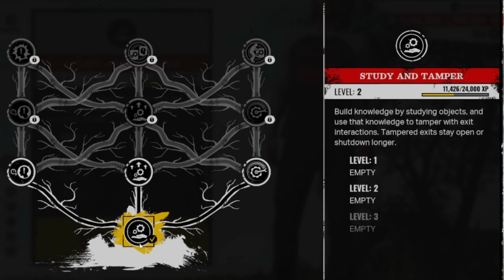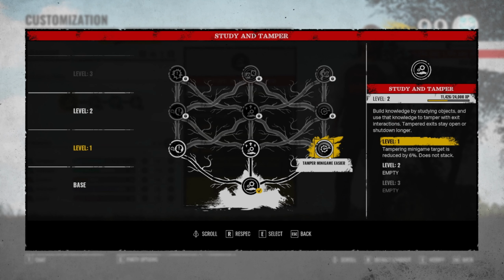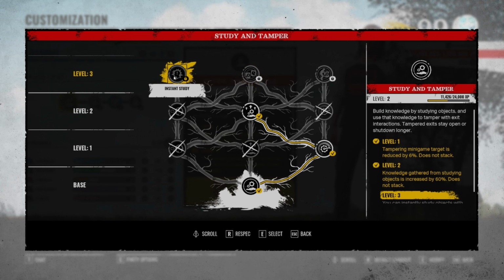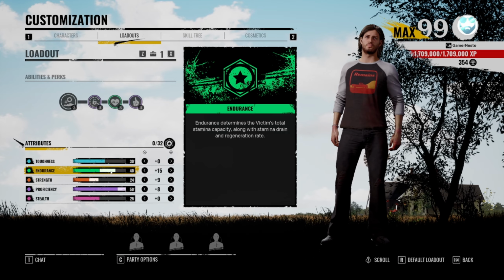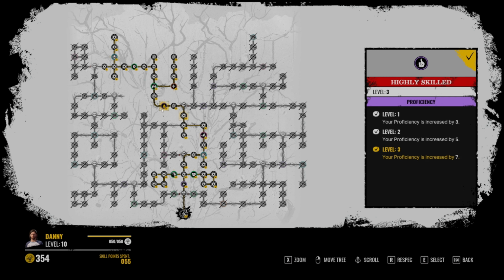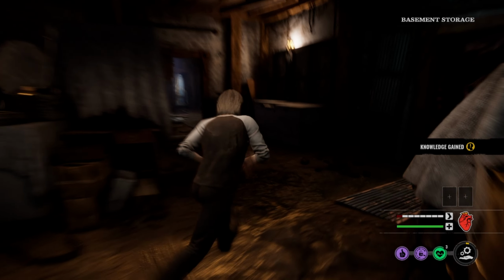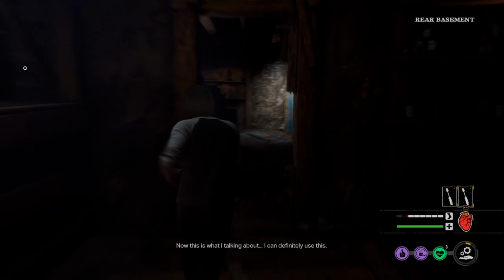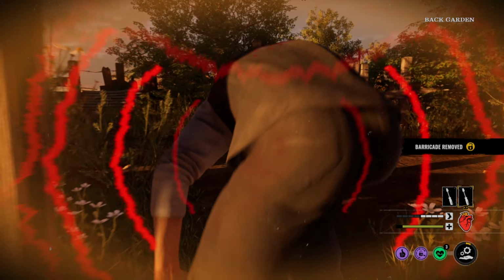The ULTIMATE DANNY Victim Guide in Texas Chainsaw Massacre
Follow the below links TODAY!

Alo Gamers!!

I hope you enjoy this build!

GamerNesto

Timestamp

00:00 Danny Preview
00:30 Intro
00:48 Study and Tamper Explained
03:02 Perks
03:51 Attributes
04:55 Skill Tree
05:27 Outro
05:45 "Danny Owns Family House"

Danny tcm
danny texas chainsaw massacre game ability
danny texas chainsaw massacre game build
danny texas chainsaw massacre game
texas chainsaw massacre game danny voice lines
Danny build texas chainsaw massacre
Danny build texas chainsaw
texas chainsaw massacre game danny gameplay
Danny texas chainsaw gameplay
tcm Danny build
best Danny build texas chainsaw
build texas chainsaw massacre game
texas chainsaw massacre game best build
best Danny build
Danny gameplay texas chainsaw massacre
tcm Danny gameplay
how to escape in texas chainsaw massacre game
texas chainsaw massacre game
texas chainsaw massacre game connie
texas chainsaw massacre game victim
TCM Game
TCM Victim gameplay
Danny Victim
Danny Victim OP
New Horror Game
Dead by Daylight
texas chainsaw massacre game ps5
texas chainsaw massacre game xbox
Danny TCM Build
Danny Broken Build
Best Danny build in Texas chainsaw massacre game
Best Danny Build in TCM
BEST Danny build guide
Danny build texas chainsaw massacre game
tcm Danny build
tcm Danny gameplay
tcm Danny tips
tcm Danny stealth
tcm Danny best build
tcm Dannyskill tree
tcm best Danny build